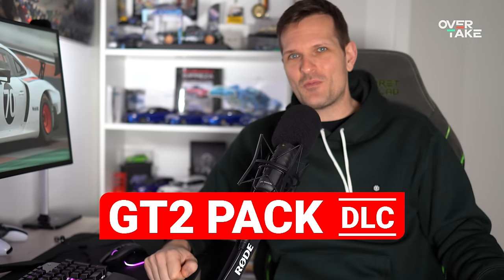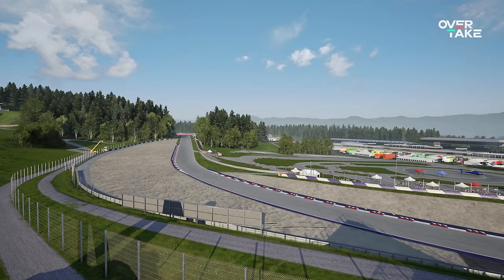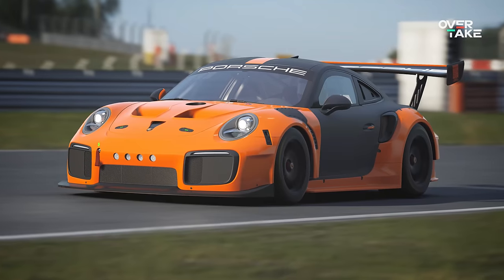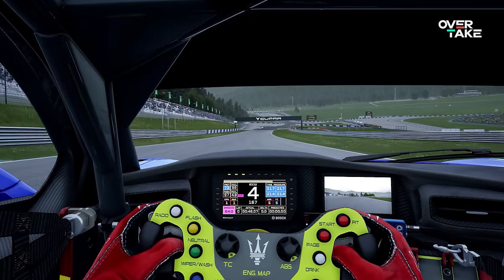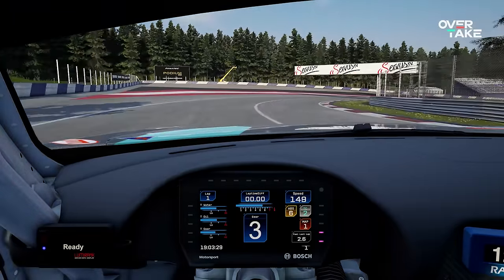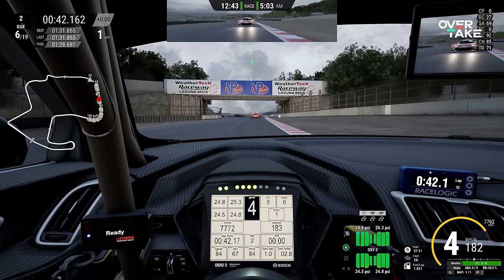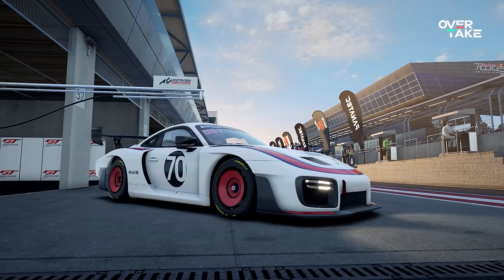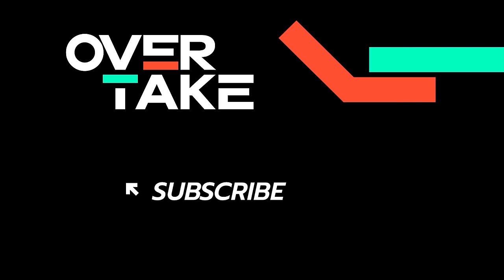MORE FUN than GT3? ACC GT2 Pack DLC Review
Assetto Corsa Competizione is getting the GT2 Pack DLC today on Steam and we have already tested it for you. Find out about the new track that came as a surprise along with 6 spectacular GT2 cars.